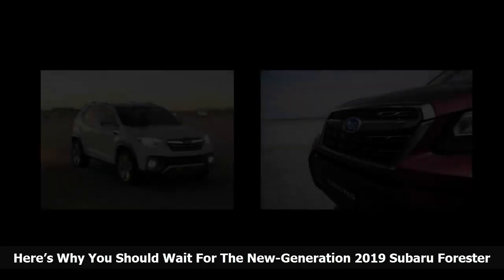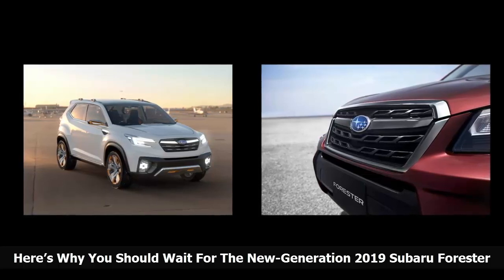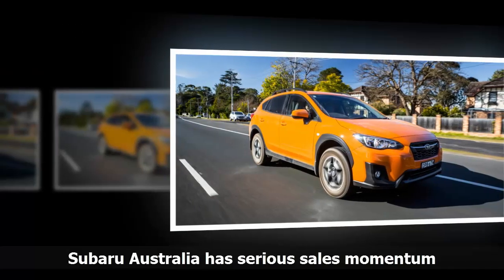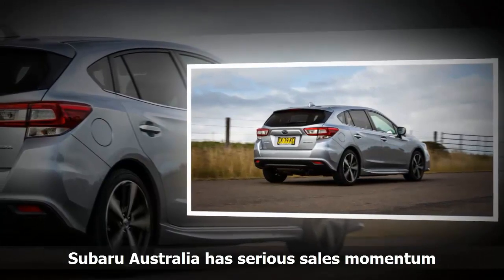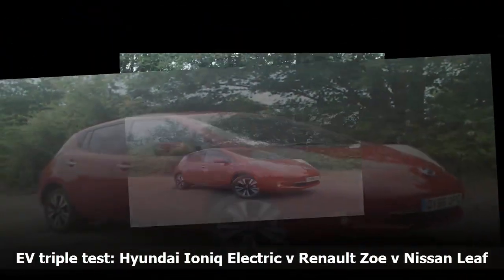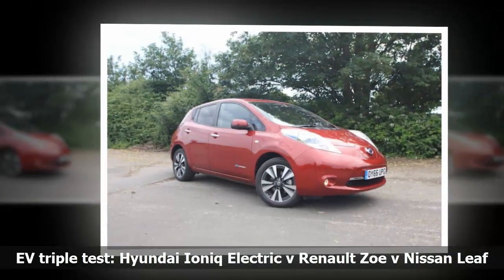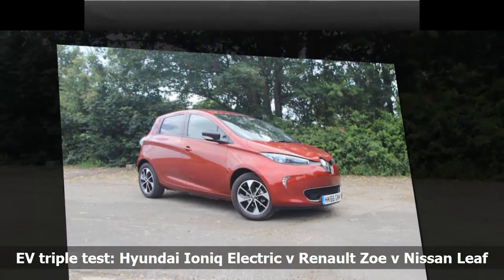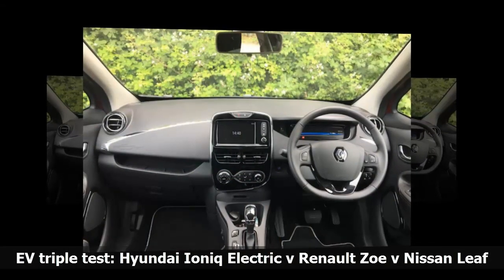Here’s Why You Should Wait For The New-Generation 2019 Subaru Forester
The next-generation 2019 Subaru Forester has been spied recently. Why will it be worth waiting for?